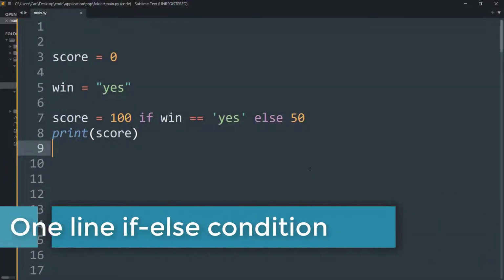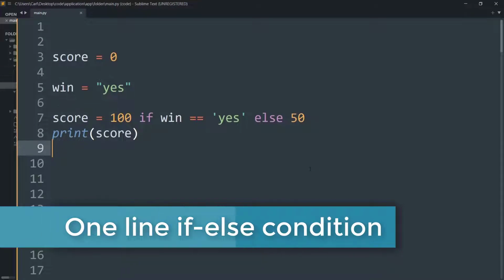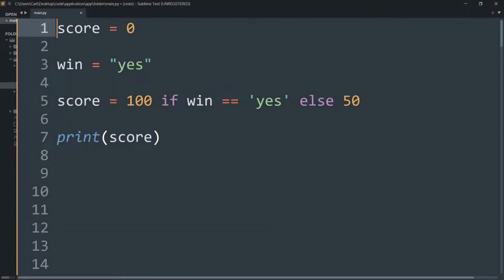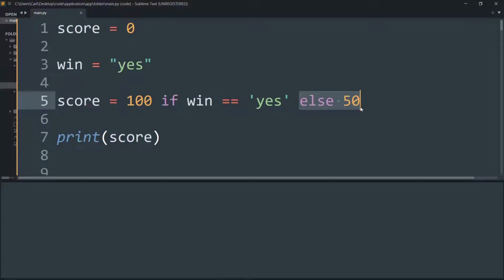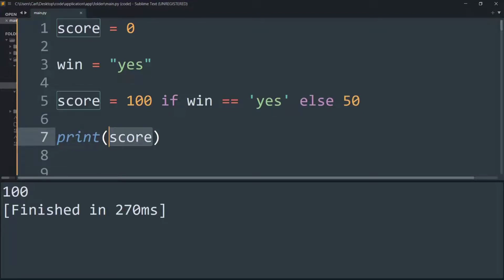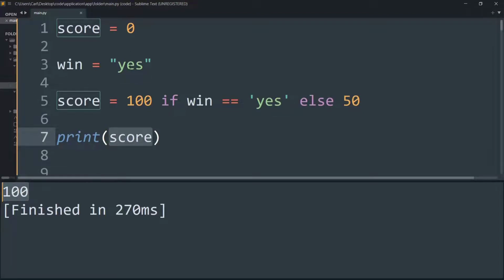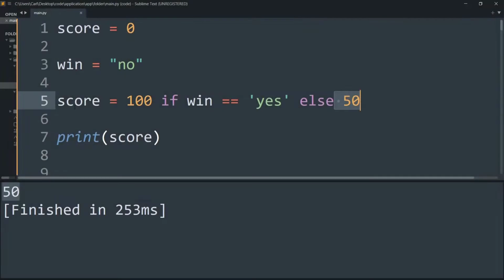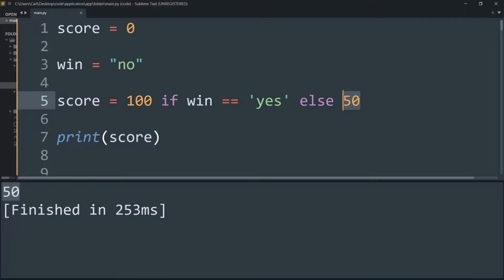Putting a simple if-then-else statement on one line